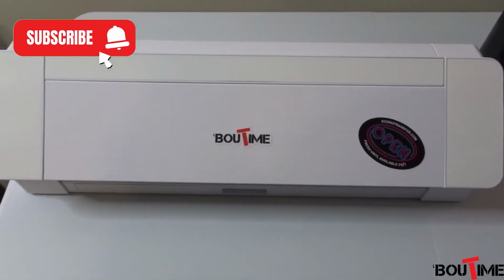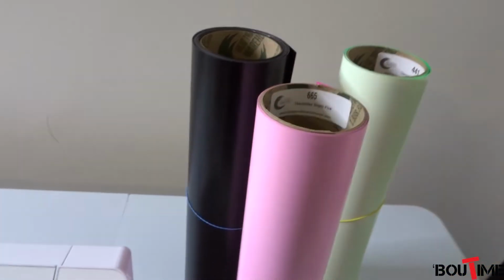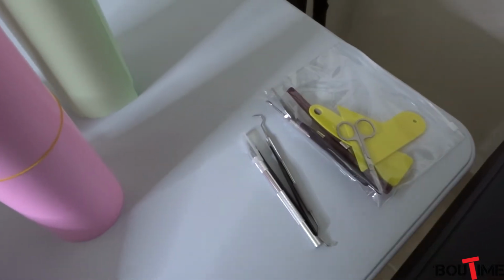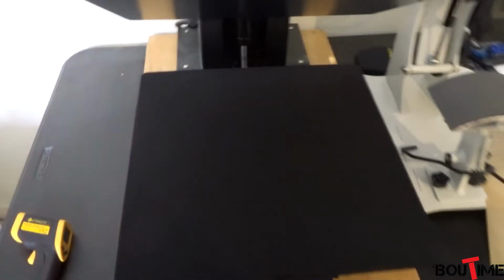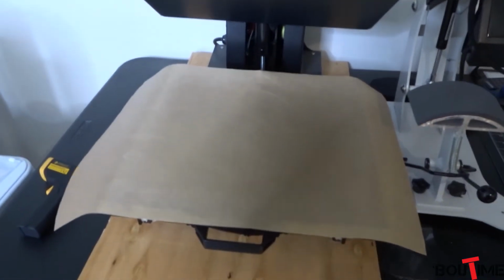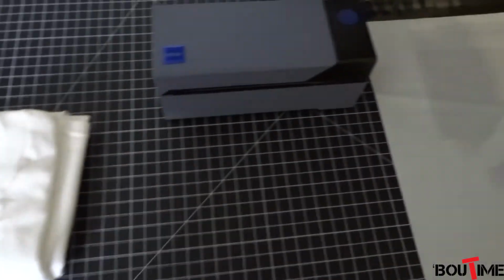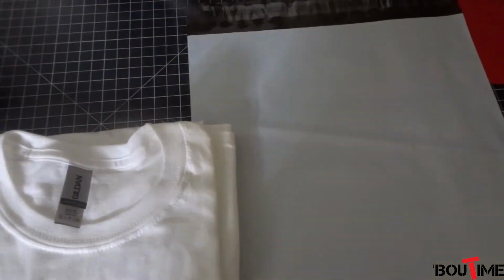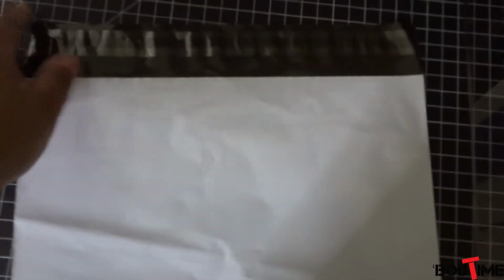How to start your T-Shirt Business with a Heat Press at home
In this video I talk about all the things you will need to get your at home t-shirt business going from start to finish! Below are links to all the items mentioned in the video.

Rollo Shipping Label Printer:

Weeding Tools:

T-shirt Ruler Guide:

Digital Temperature Gun:

Teflon Sheet:

Poly Bags:

Poly Mailers

My Gear